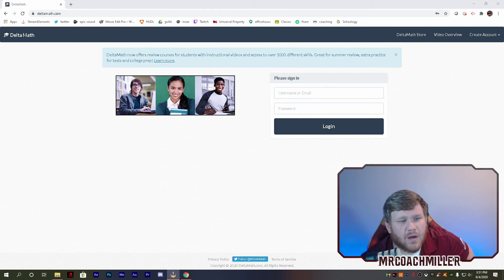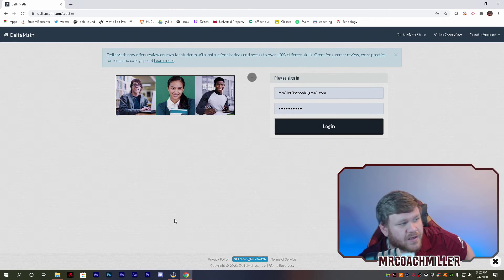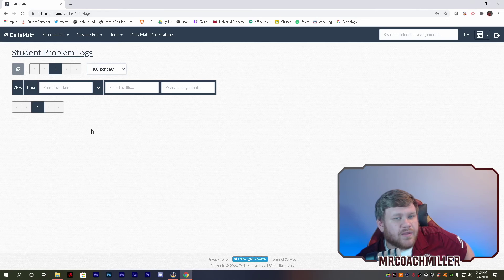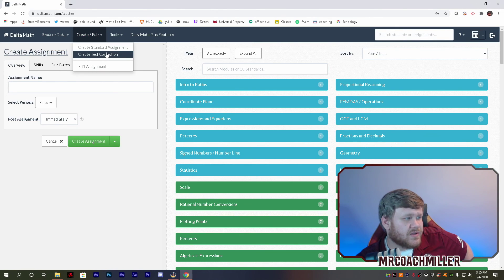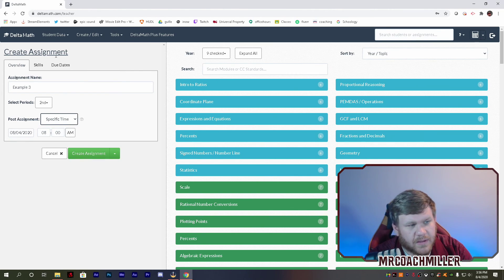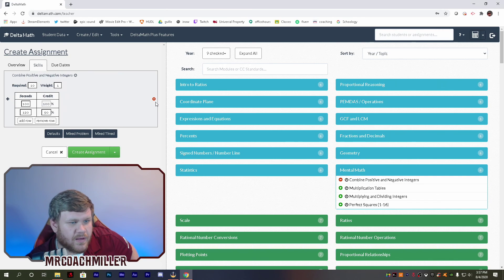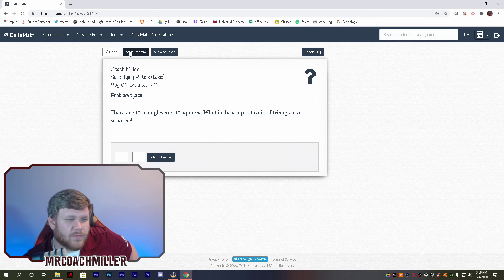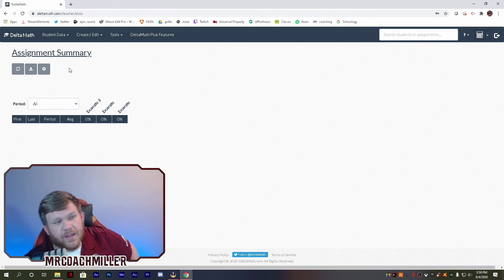Tips for Setting up your Delta Math Account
In this barebones Delta Math Teacher Tutorial, You will see the basics of creating a Delta Math teach account. This is a great way to save time as a math teacher in 2020.